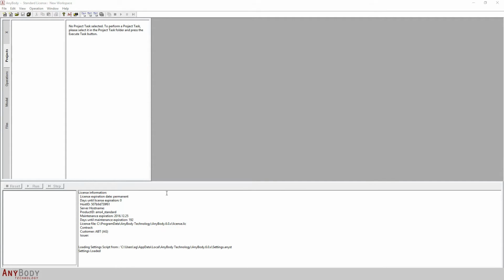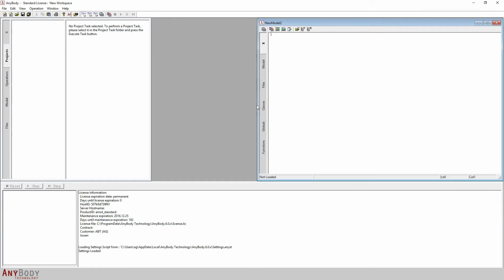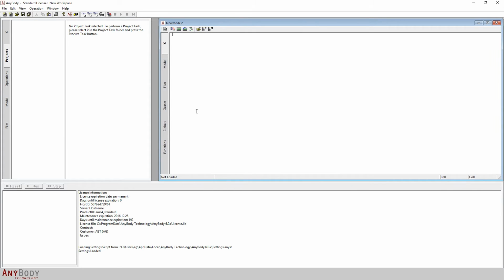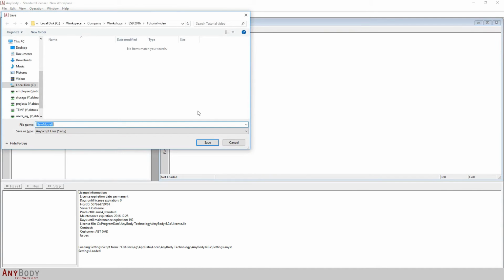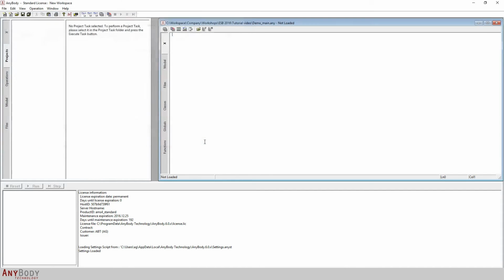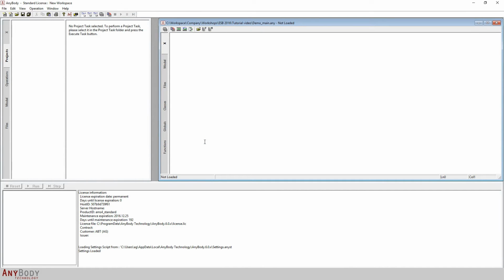Starting with AnyScript (Intro 2/9)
This tutorial introduces you to AnyScript - the programming language within the AnyBody Modeling System.

The software is a powerful tool for simulating the human musculoskeletal system and deducing the functions of individual muscles during movements.

This is the 2nd of a 9 part tutorial series for new users